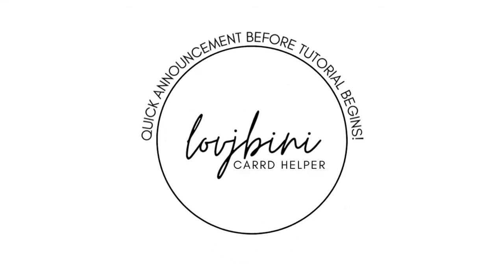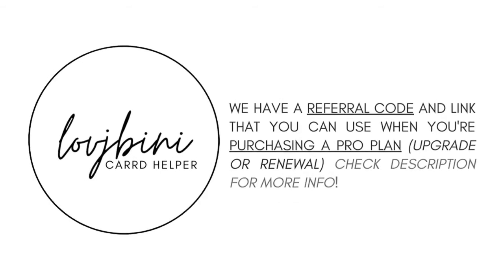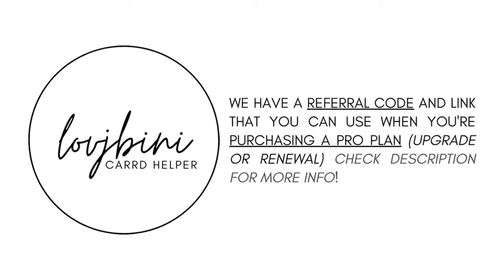simple & easy pro standard carrd tutorial — © owner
you DO need pro acc for this carrd!

music cr: @chillpeach

if you want a tutorial for a specific carrd please fill out this